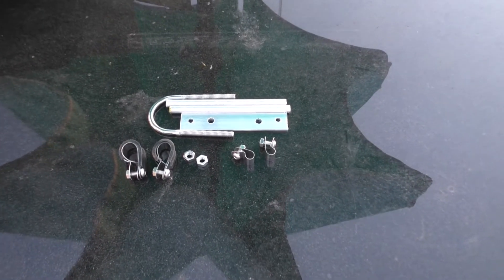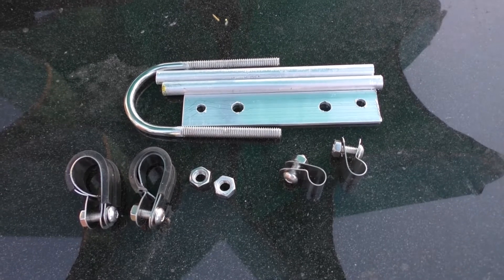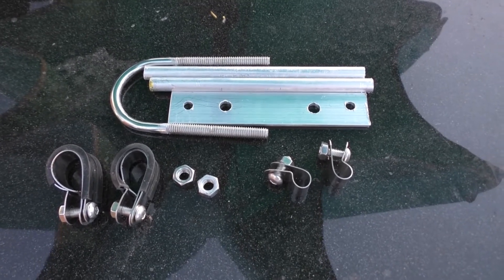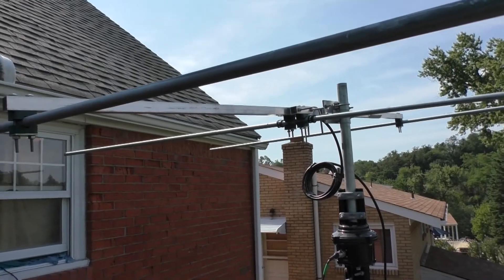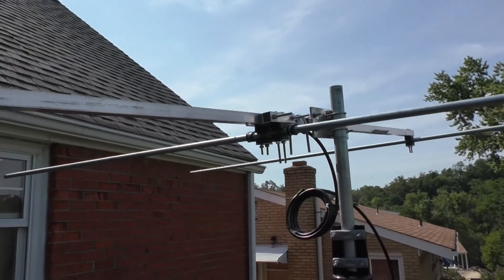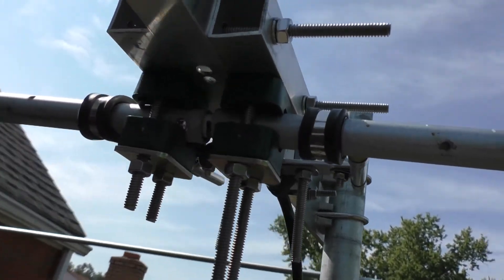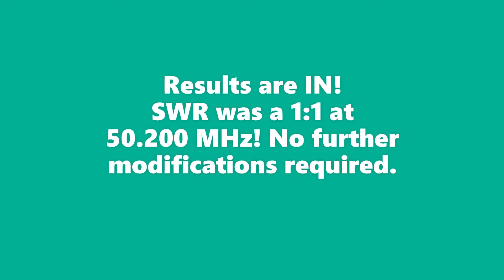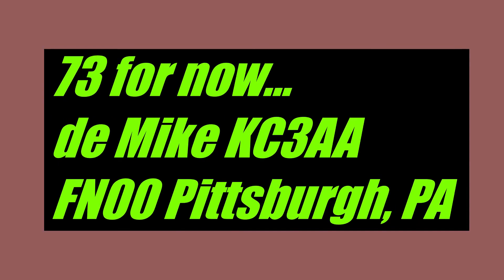6 Meter 3 Element Yagi Hairpin Match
Homebrew 6 Meter 3 Element Yagi Hairpin Match complete with success!